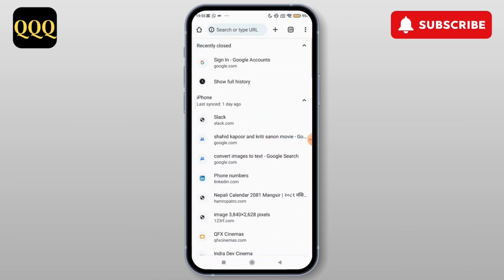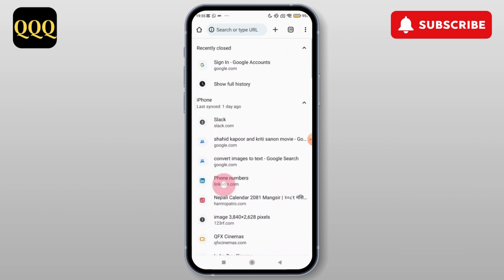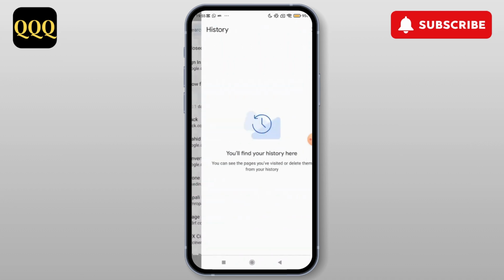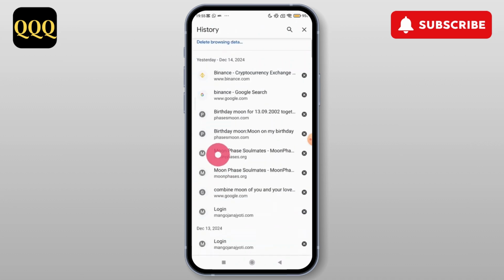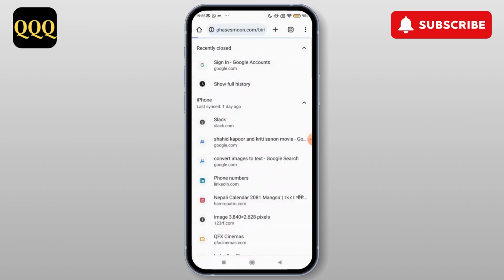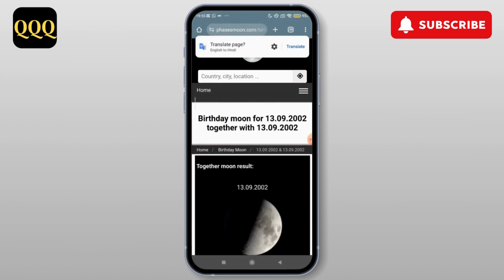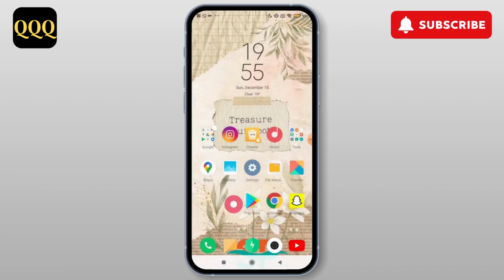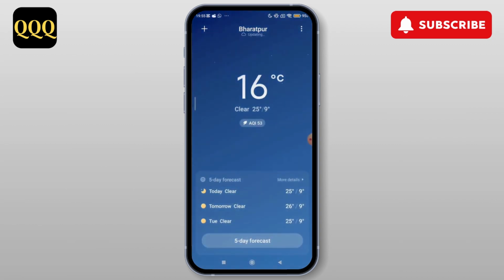How to Reopen Recently Closed Tabs in Chrome on Android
Welcome to our easy-to-follow guide on "How to Reopen Recently Closed Tabs in Chrome on Android"!

If you've accidentally closed a tab in Chrome on your Android device and want to restore it, this video will walk you through the process. Whether you’re browsing for important info or just want to get back to your previous session, we’ve got you covered. Learn how to quickly reopen recently closed tabs in Chrome, and ensure you don’t lose track of your browsing history. This simple trick will save you time and enhance your browsing experience.

In this video, you’ll learn:

How to restore tabs in Chrome Android
Quick steps to get back to your last session in Chrome
How to recover closed tabs in Chrome on your mobile device
How to view your browsing history and reopen tabs